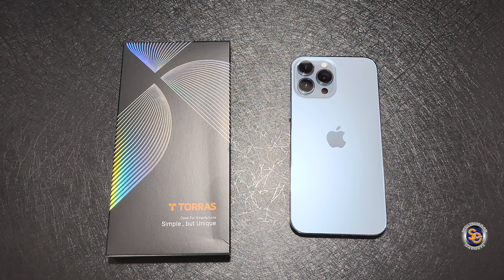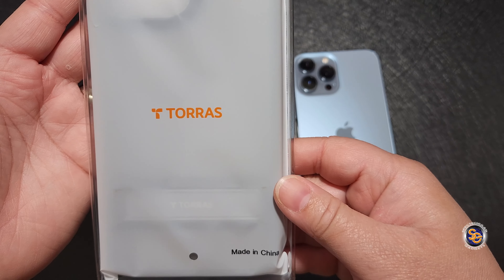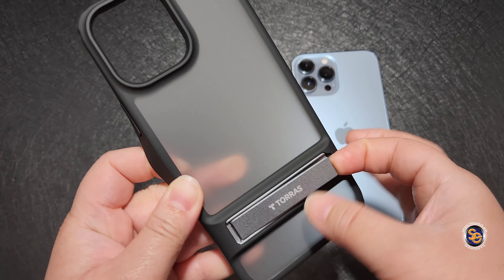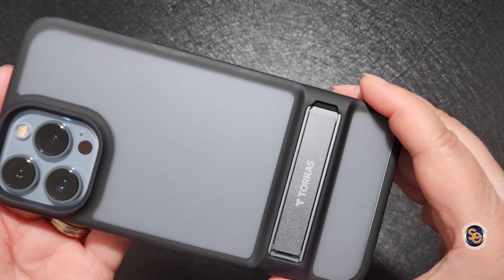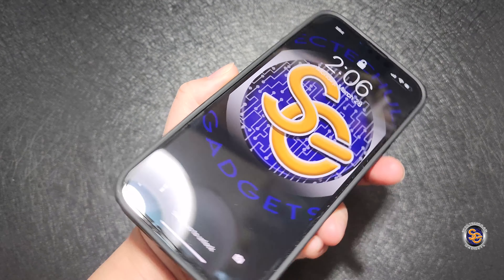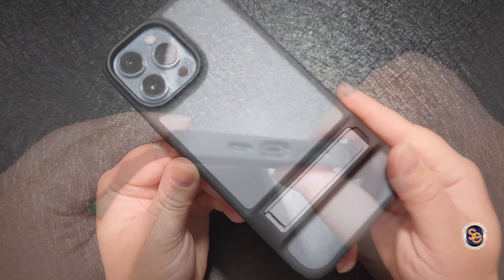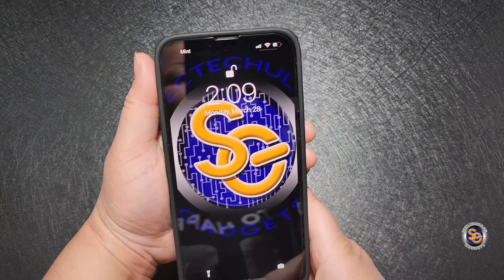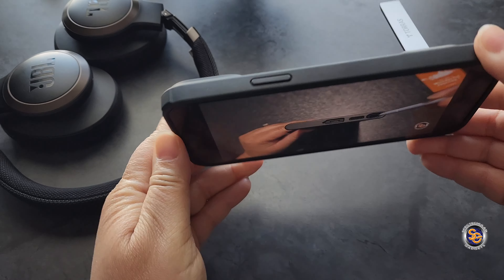Torras MarsClimber for the iPhone 13 Pro Max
In this video. I am checking out the MarsClimber from the company Torras. Torras was nice enough to send this out to me to try out on my iPhone 13 Pro Max.  Just to be clear, all opinions are my own and this video was not sent to the company before I uploaded it. Torras also has cases for other devices such as the Samsung S22 Ultra.